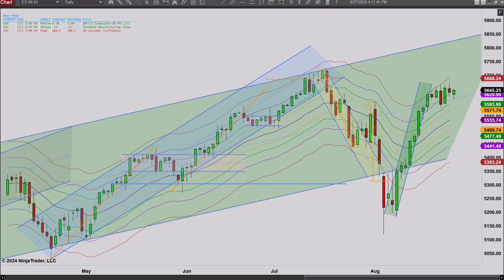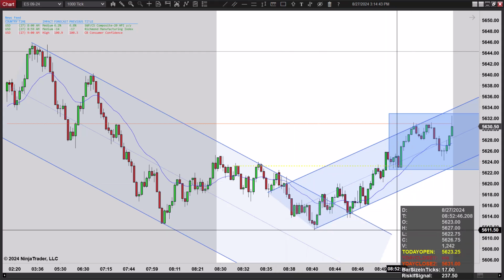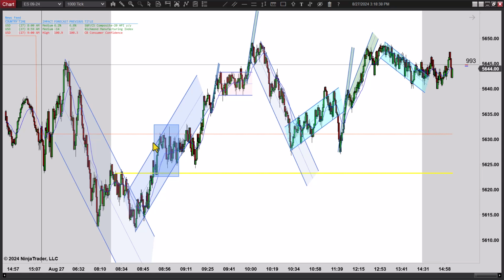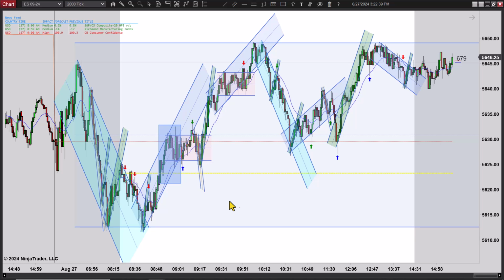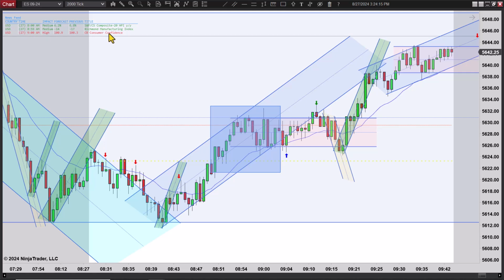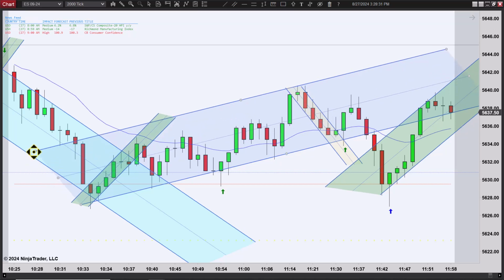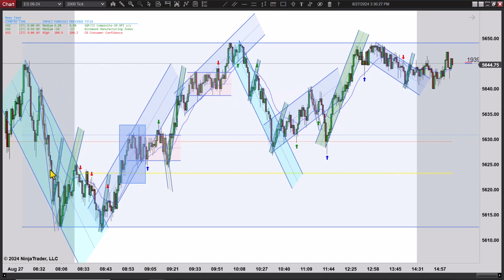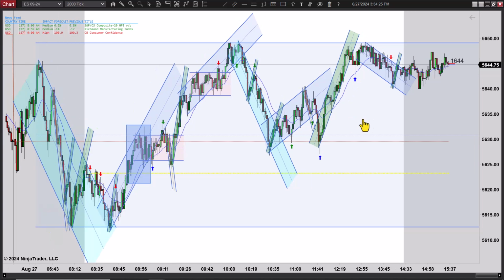Range Day that Closes Higher - Episode 082724